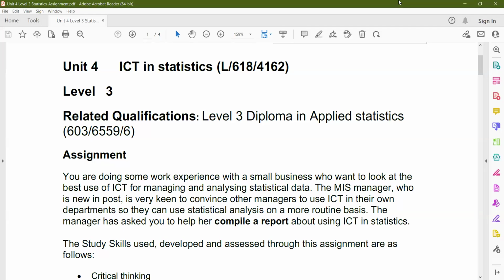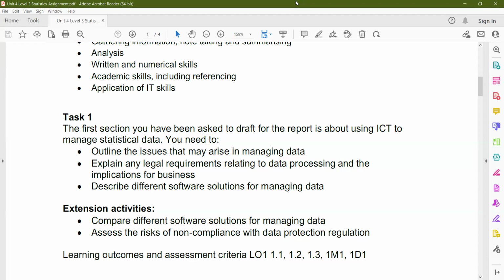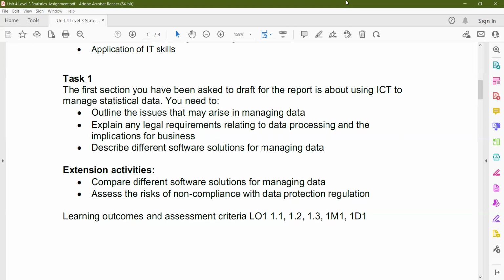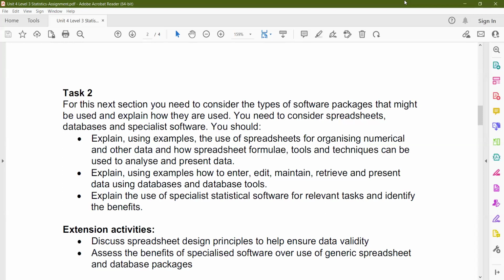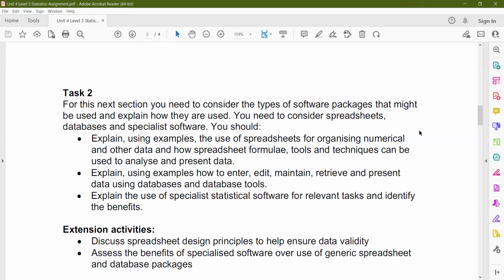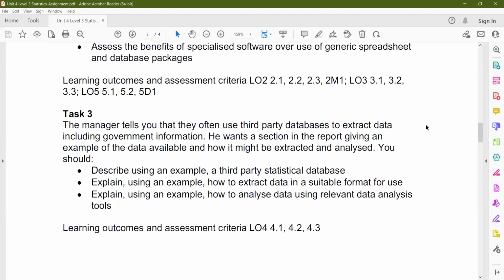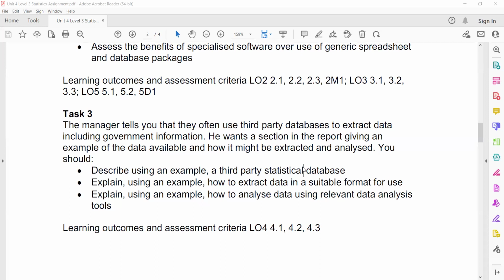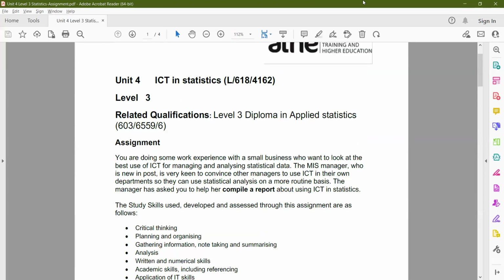ATHE L3 DiAS Unit- ICT in Statistics-Assignment Discussion-(SS)